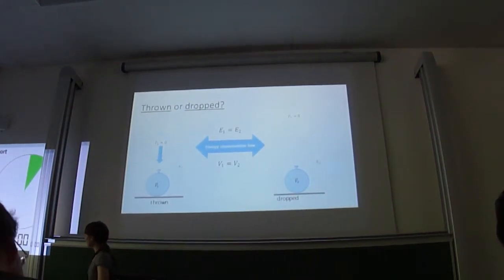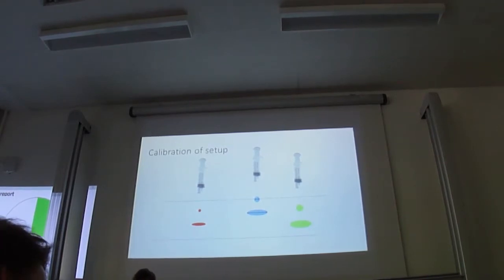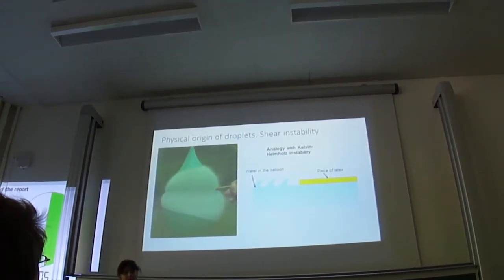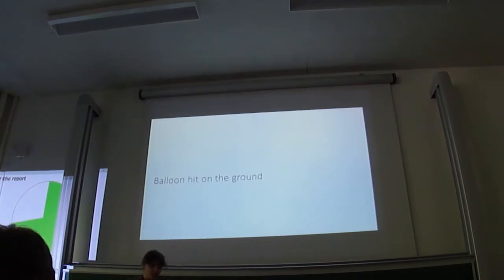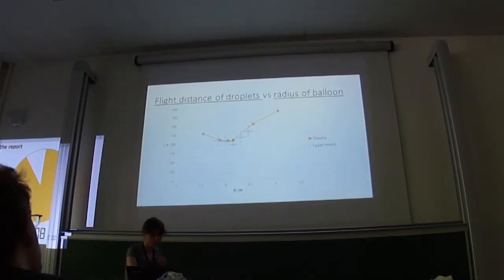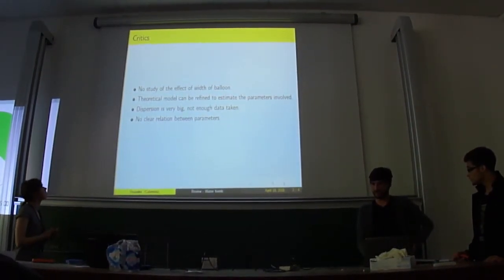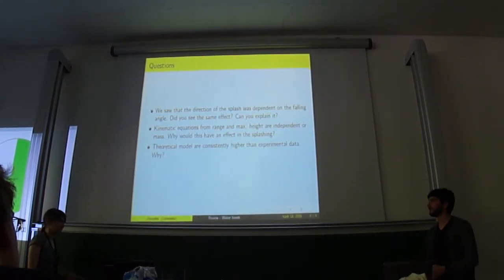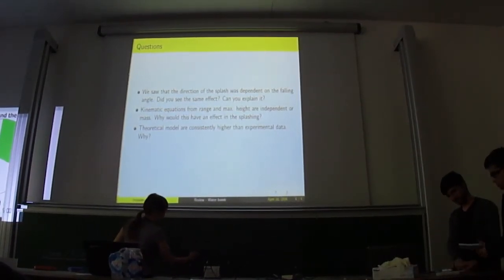IPT 2016. 10 - Water bomb. Rubikon - VGU, Voronezh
Video is taken at IPT Poland 2016

10. Water bomb balloon

A balloon filled with water is thrown from a large height. How far will the water splash after the balloon hits the ground? What parameters influence the range of splashing and how?

International Physicist's Tournament is an international students' team game in which students solve open physical problems for several months. Then all the teams gather in one place to participate in "physical fights" - debates based on introduced solutions